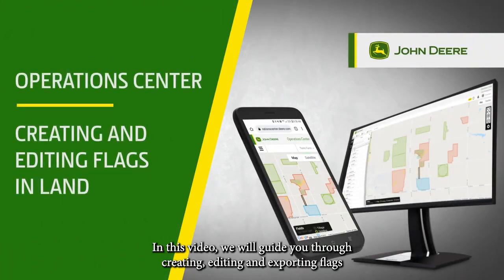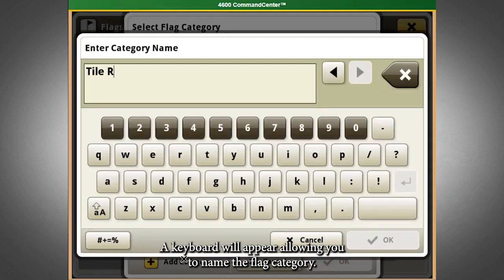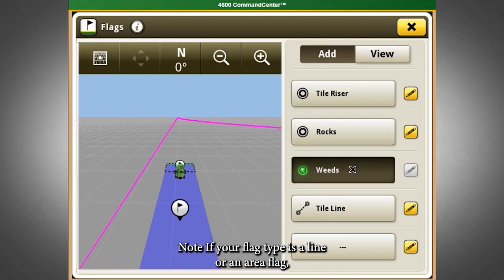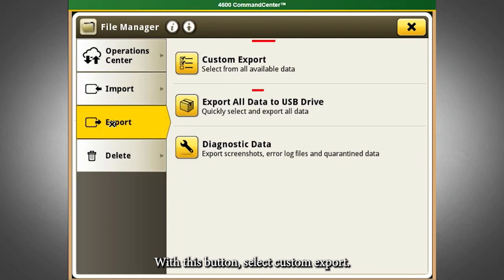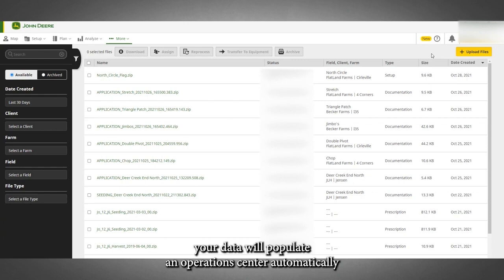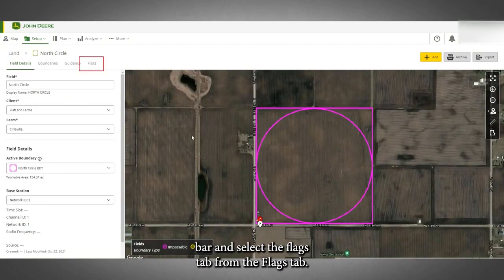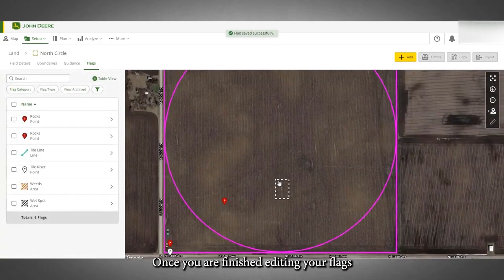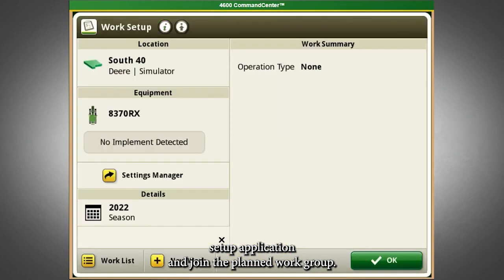How to Create and Edit Flags in Land | John Deere Operations Center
Learn how to create, edit and transfer flags between Operations Center™ and the Generation 4 Display.